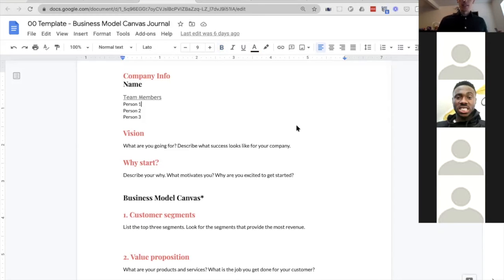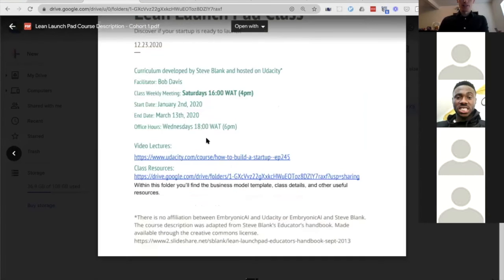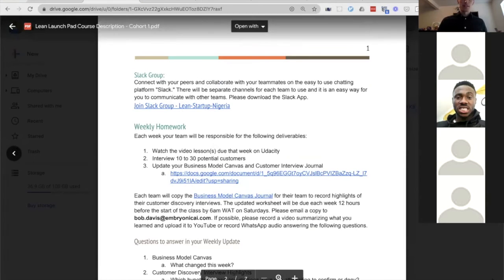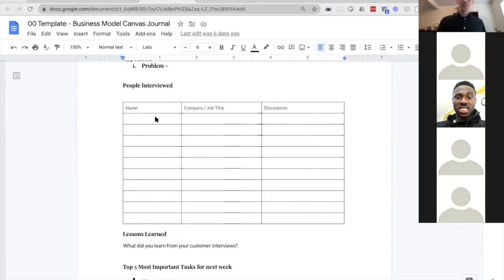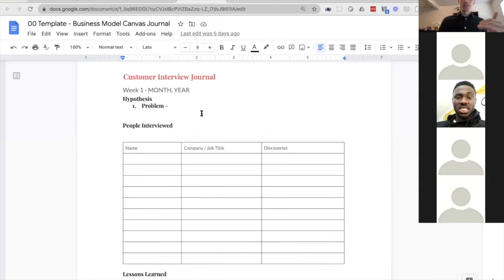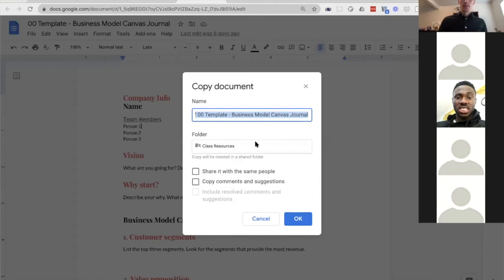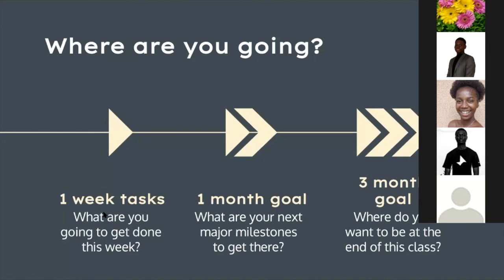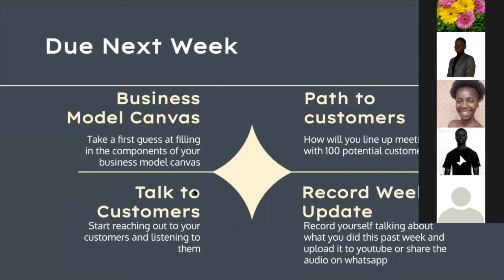Startup Class - Cohort1 - Meeting 1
This a recording of our first meeting together for the first cohort. We reviewed the format of the course and set goals for the first week.